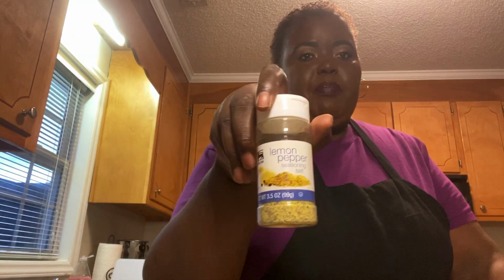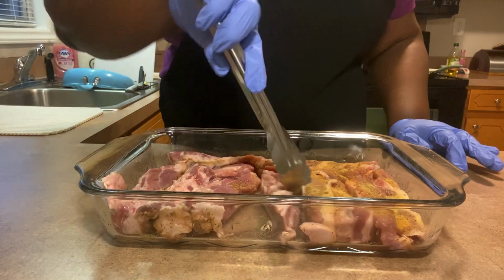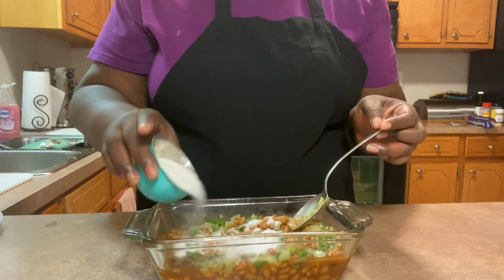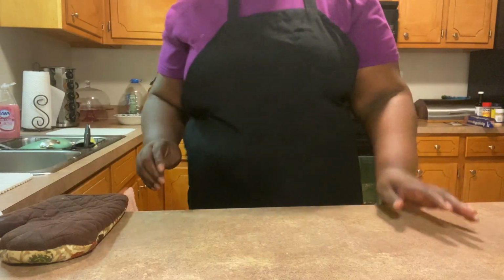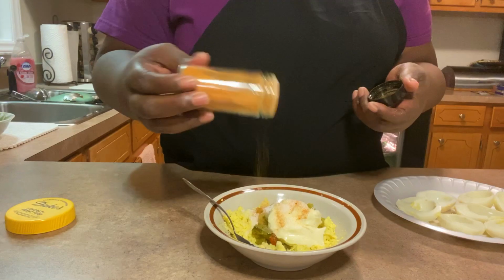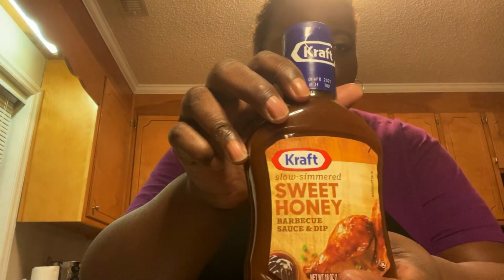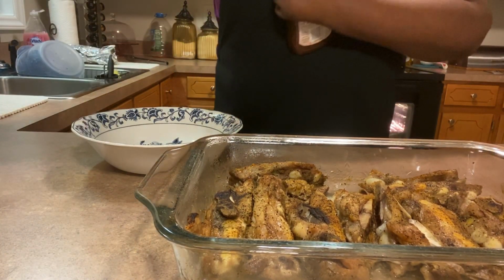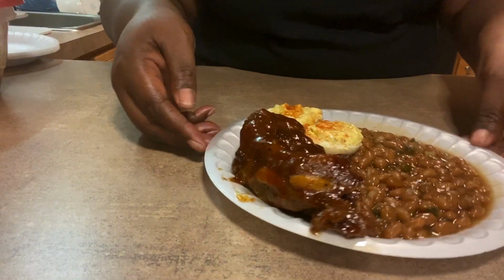BBQ RIBS, BAKED BEANS & DEVILED EGGS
Come and cook with Queenie’s Kitchen, enjoy this delicious meal being prepared.